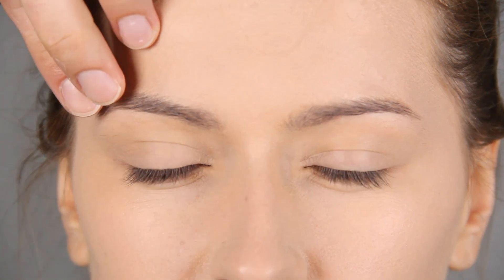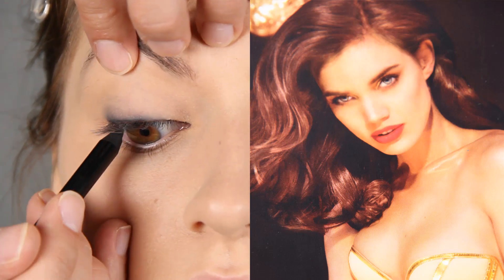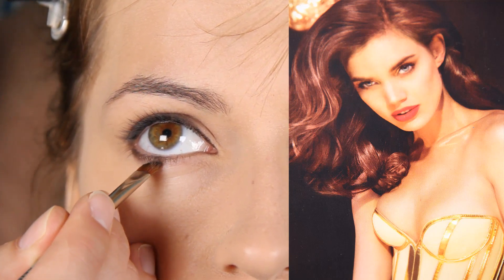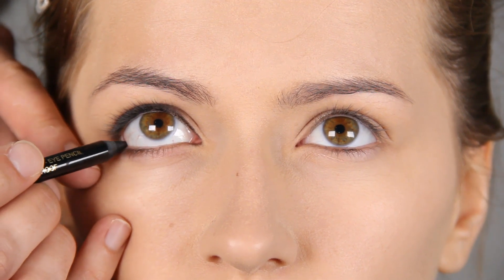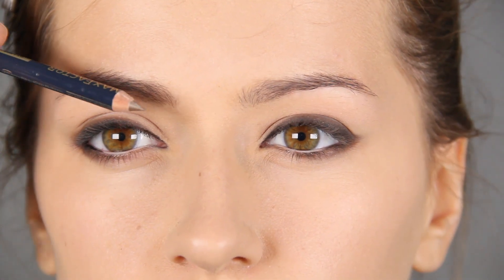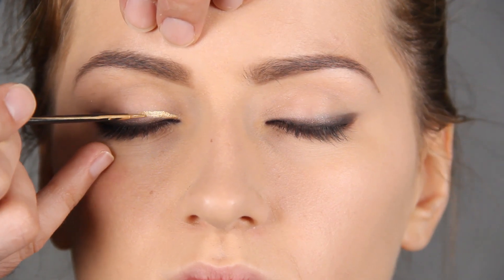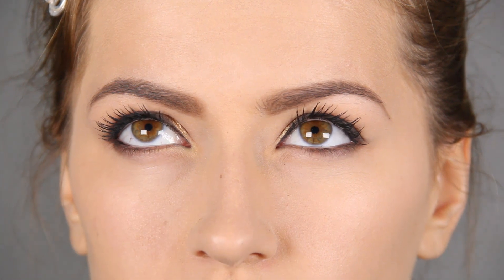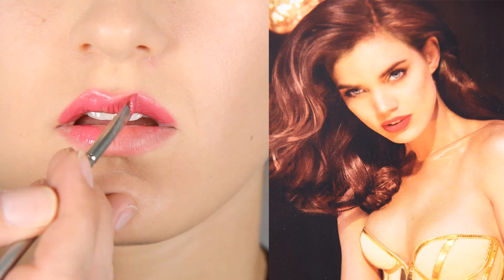How to look PRETTY like a MODEL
Every girl wants to look like a model! If you are wondering how to look pretty like a supermodel, here are a few steps that will easen your makeup application. Therefore I should name this video

HOW TO LOOK EVEN PRETTIER!!!